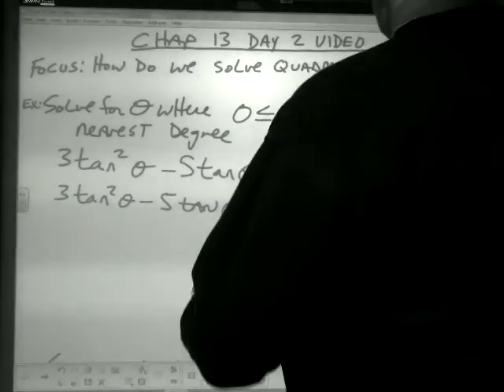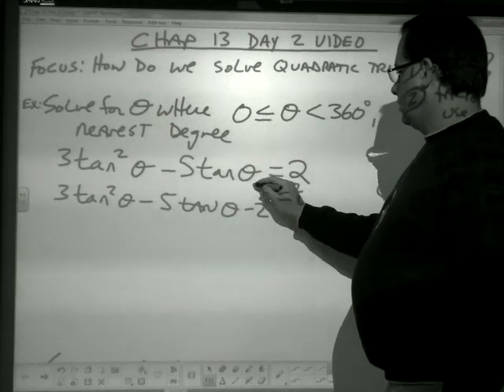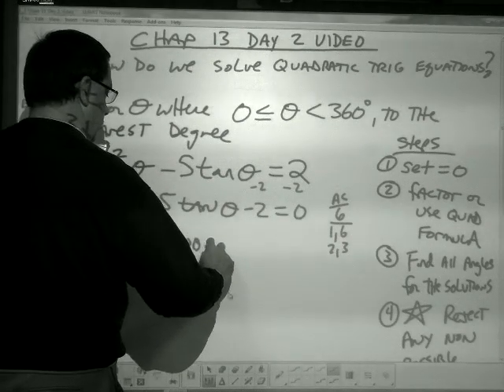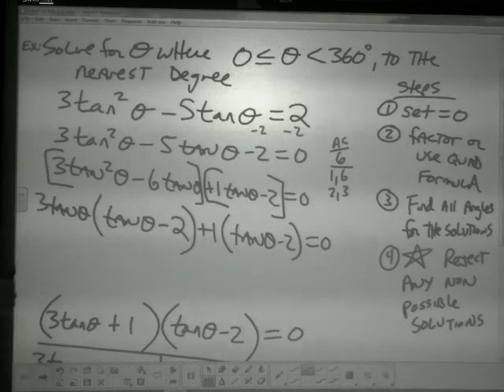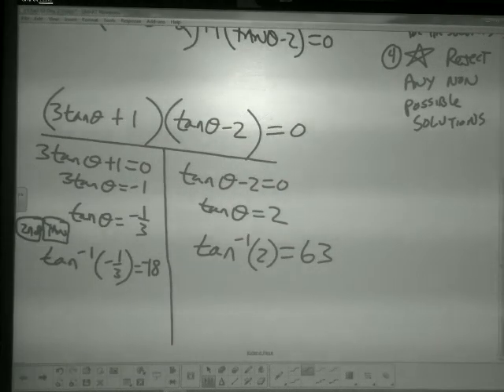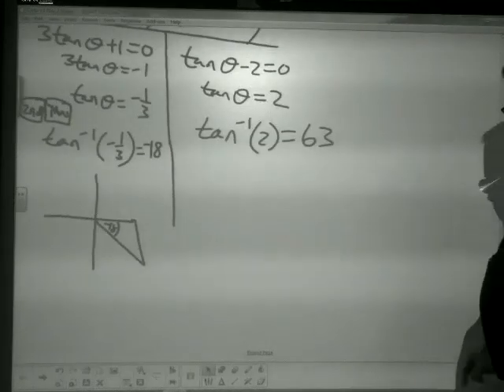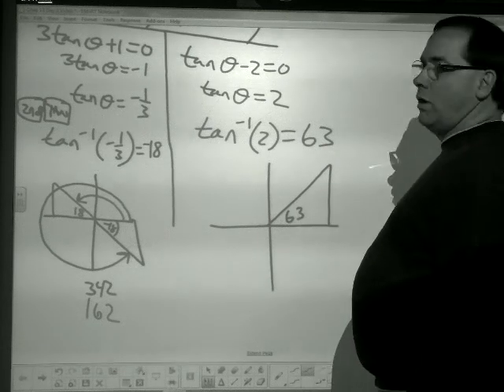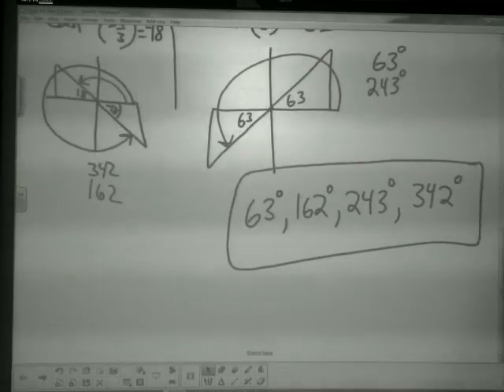Alg2/Trig Chap 13 Day 2